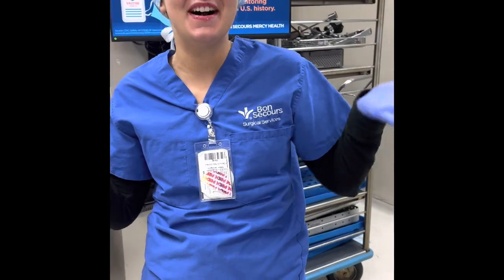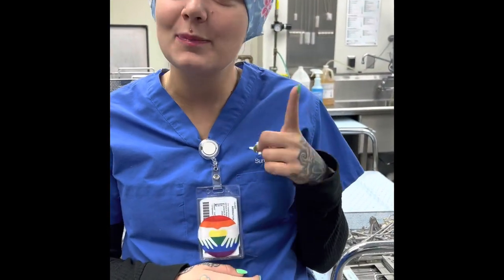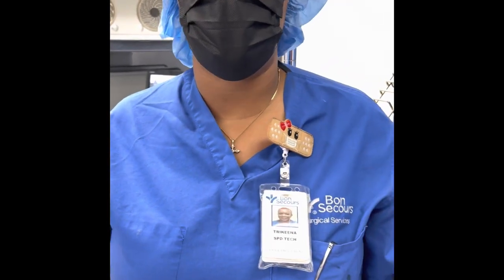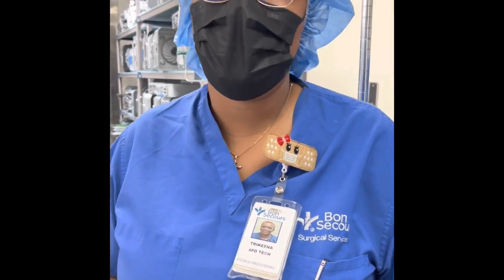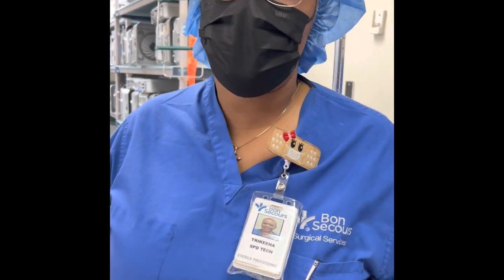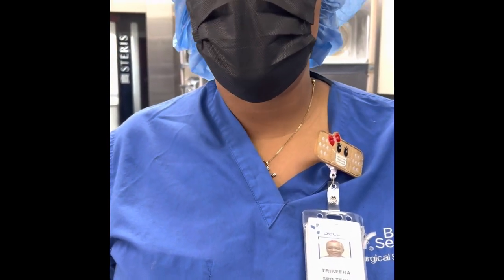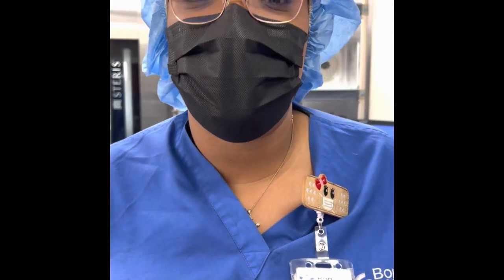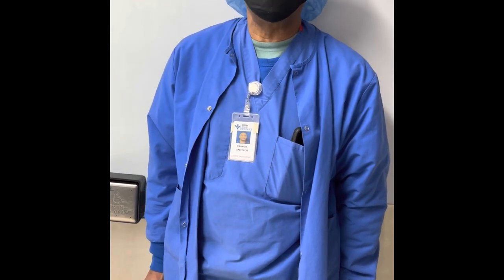STERILE PROCESSING PROS AND CONS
Sterile Processing pros and cons for new comers in the field